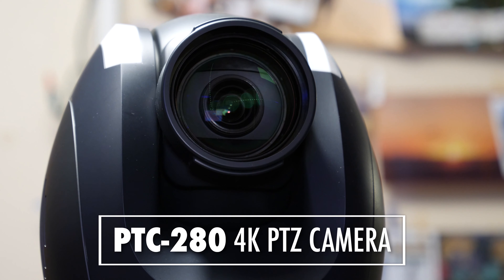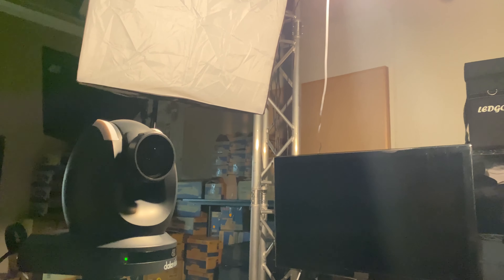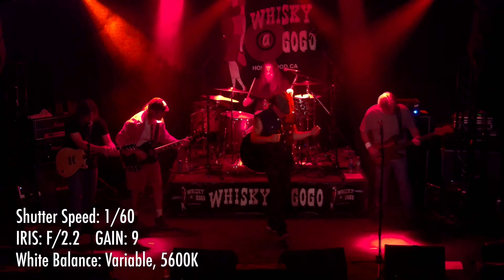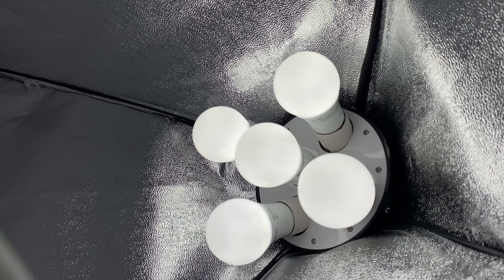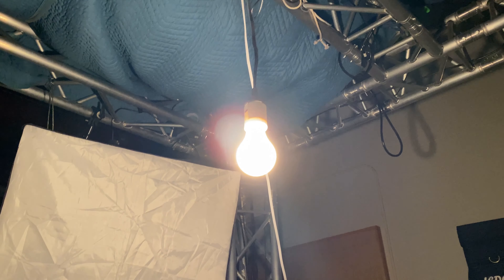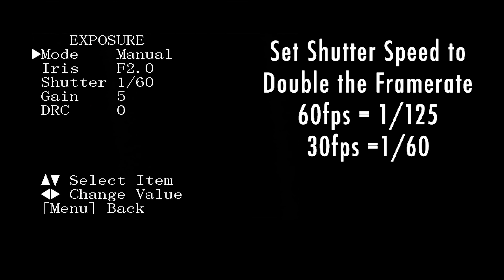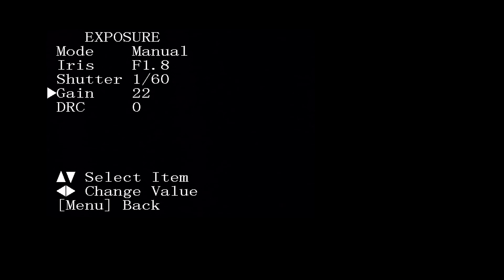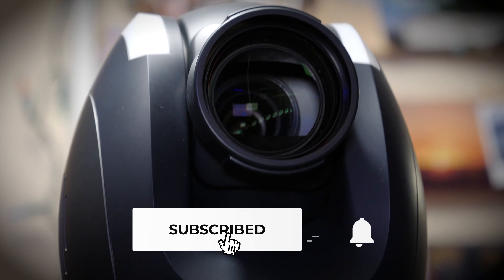PTC-280 4K PTZ Camera | How to Shoot in Low Light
A tutorial on how to shoot in low light on the Datavideo PTC-280 4K PTZ Camera. Two different light set ups are demonstrated in this video.

This video was shot and uploaded in 4K, you can watch in 4K by choosing it in the settings at the bottom right of the player.